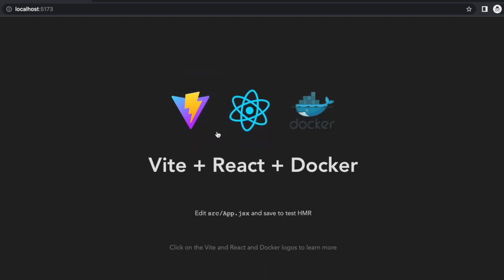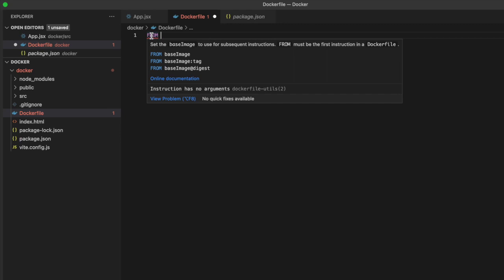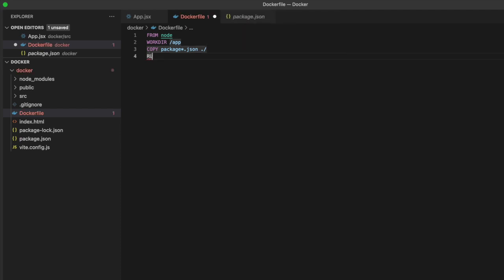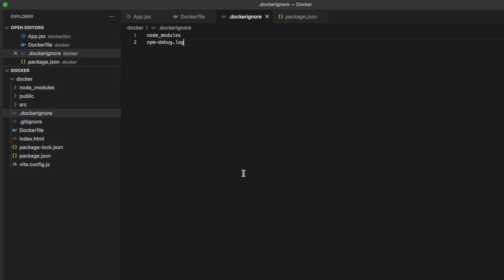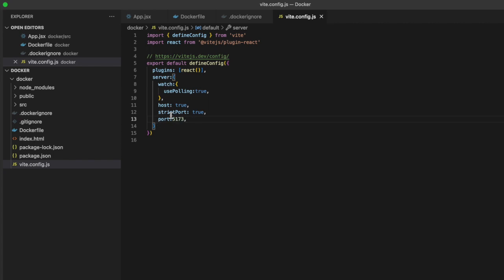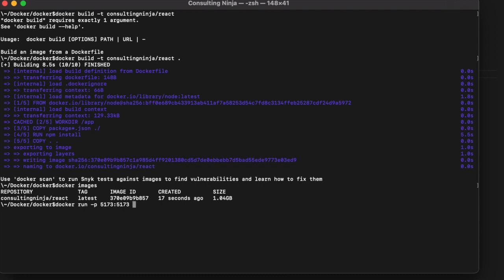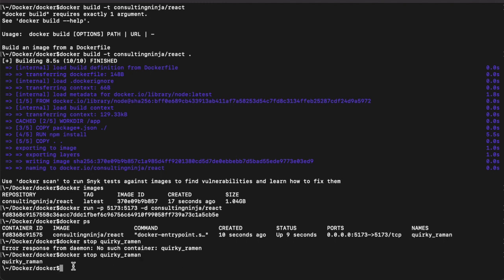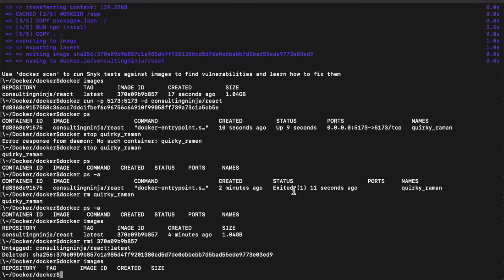Docker Dev Ops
Another dive into dev ops from the perspective of a front-end web Engineer.   I am going to walk through how to create a Docker image, how to create and run a container and how to do this all to your front-end UI!

If you have any questions or run into trouble head to my website and send me a direct message! I am here to help!